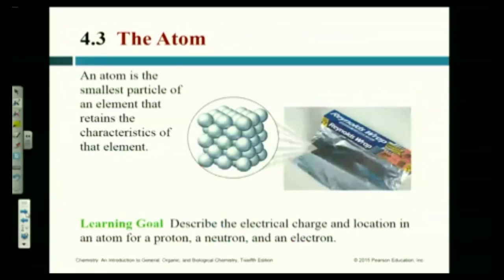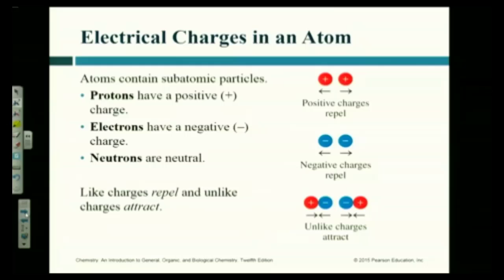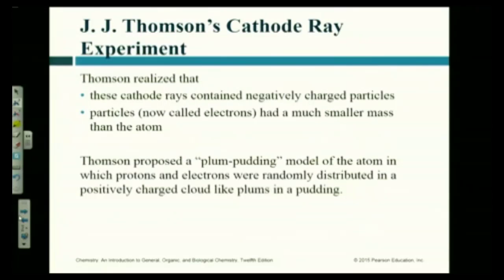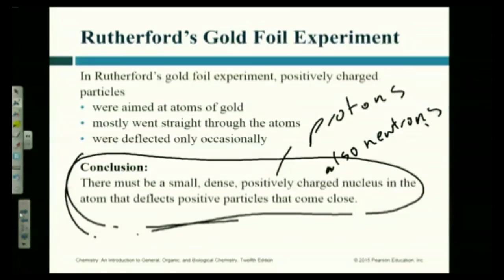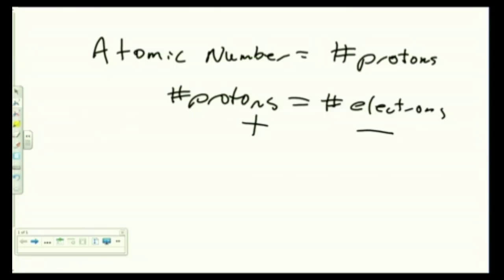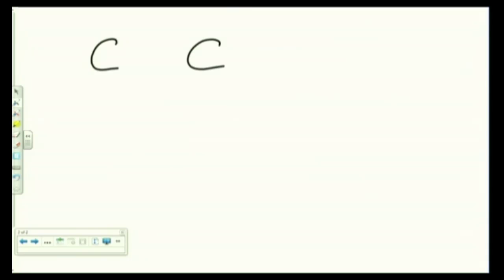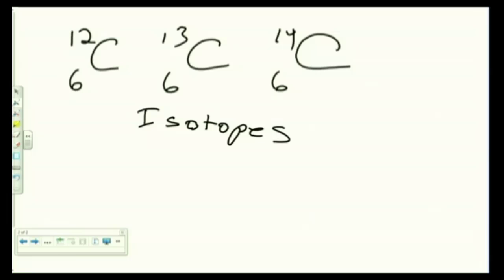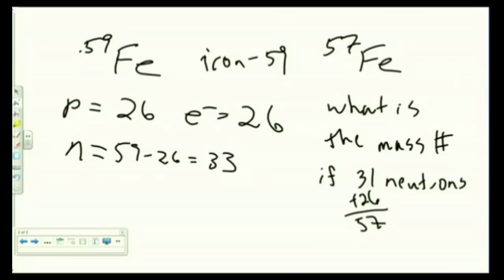CHM 130 Ch4 Lec 1 (Video 4 of 4)